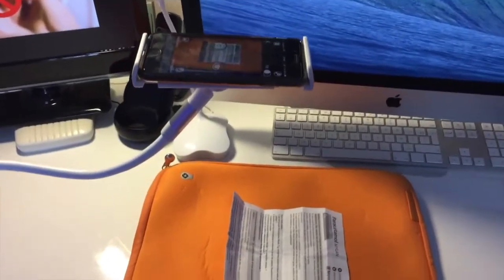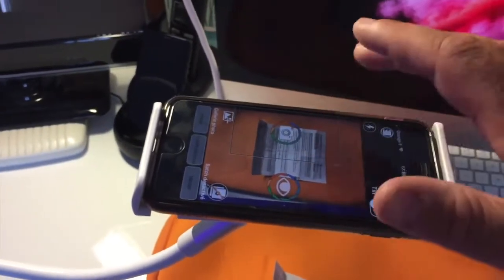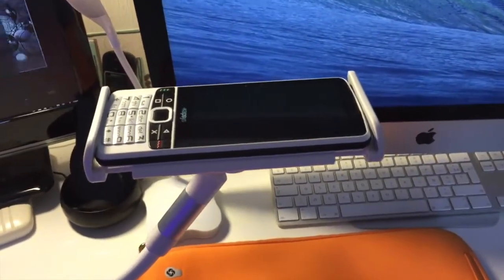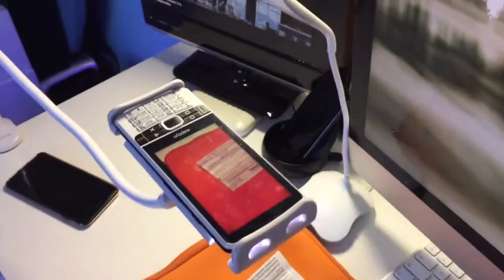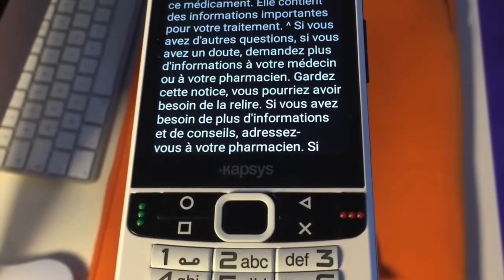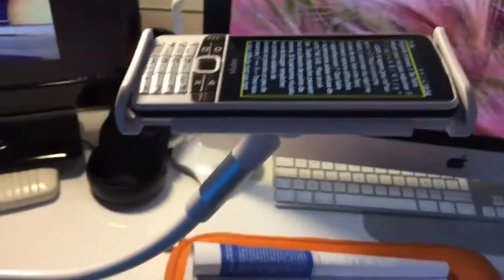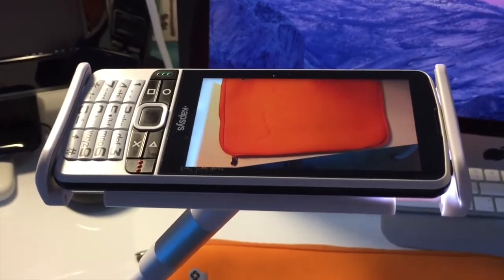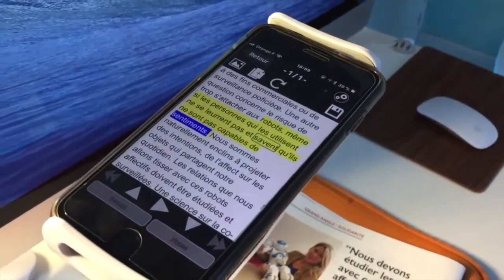Test 2 Logiciels De Scanner Sur 2 Smartphones iPhone Et Smartvision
Bonjour à tous scanner numériser du text avec votre mobile et vous le faire lire c'est possible cette vidéo vous montre comment avec votre mobile comment scanner du texte et le faire lire avec une synthèse vocale de haute qualité simplement le smartvision 2 et le KNFB reader, en compétition votre smartphone devient un scanner mobile efficace et puissant abonner vous à ma chaîne et à bientôt.